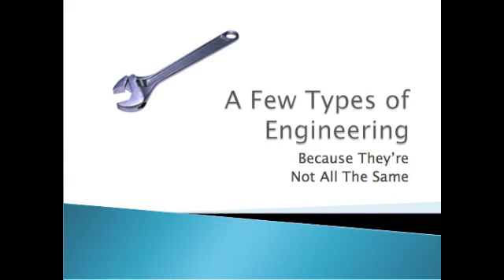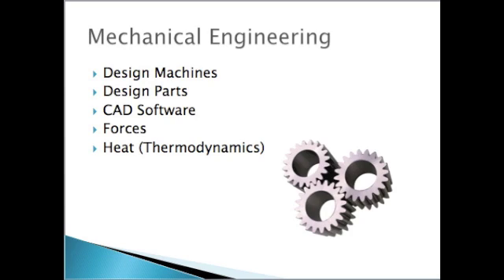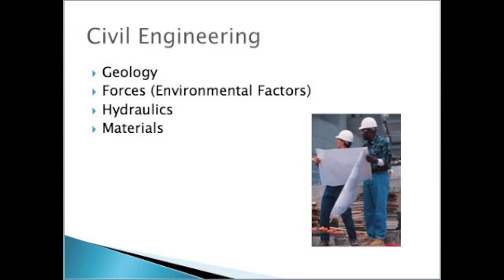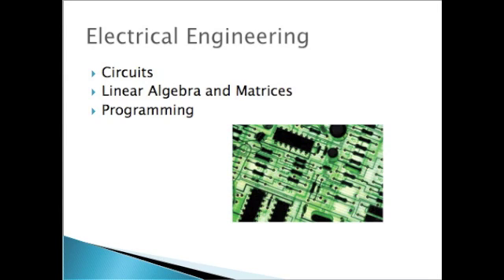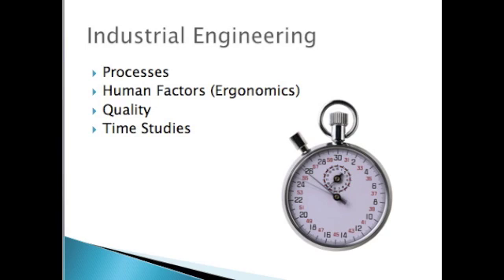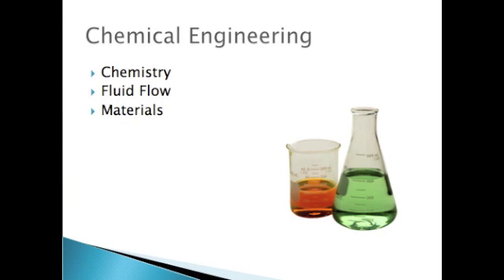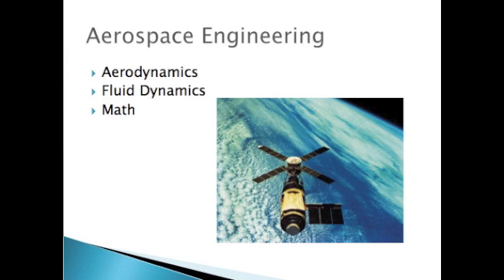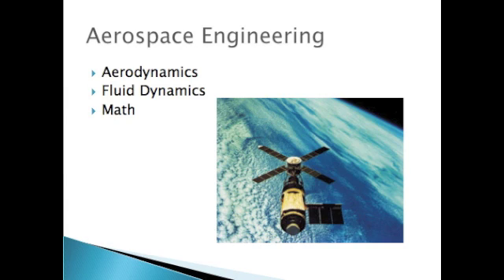Beginning Engineers A Few Types of Engineering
In this video I explain a few of the basic types of engineering.